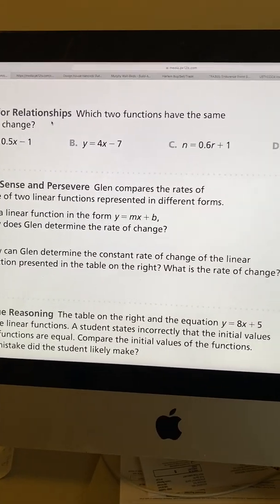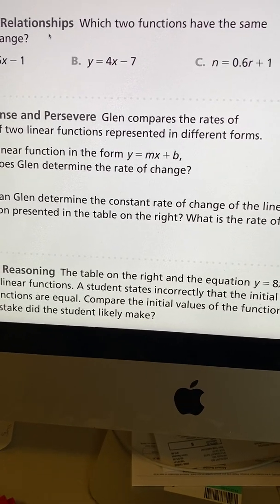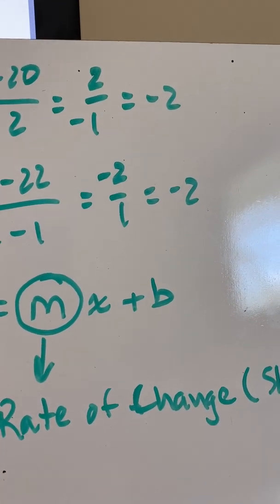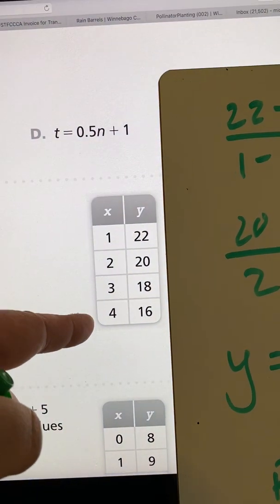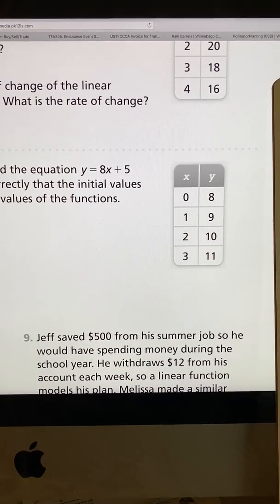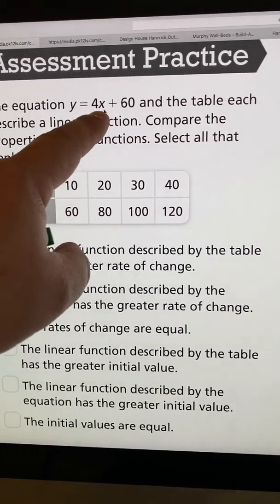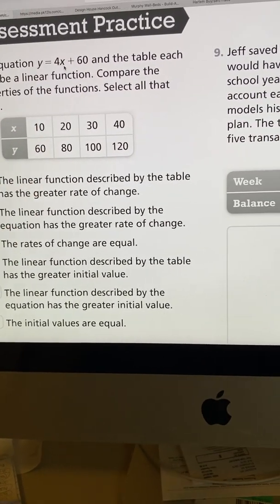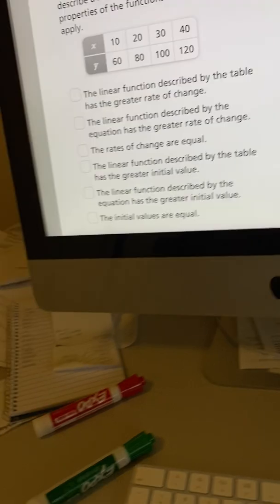worksheet 3 3 help with numbers 5 9